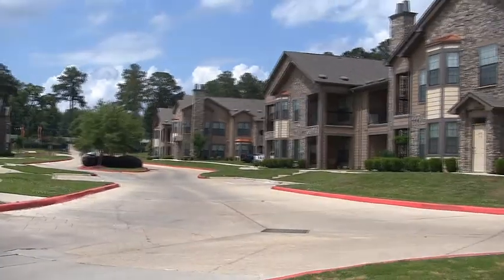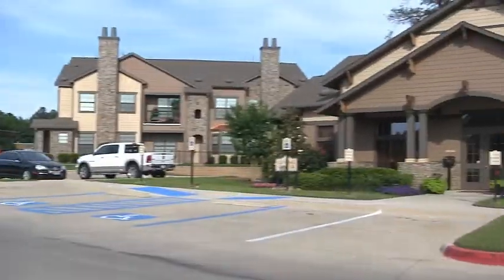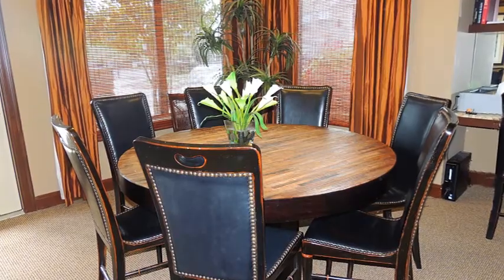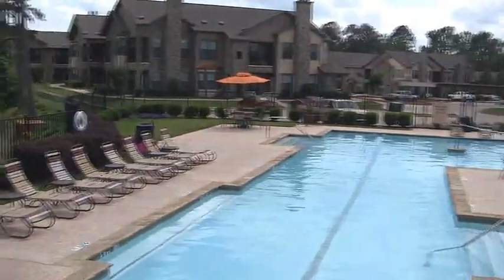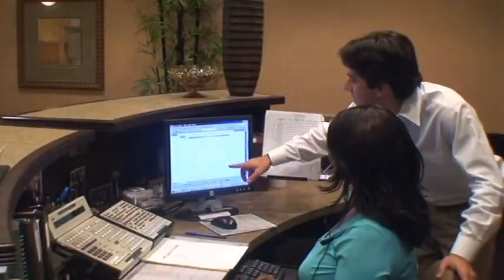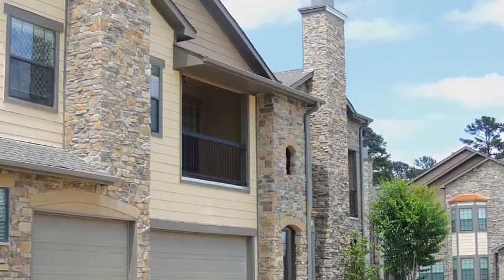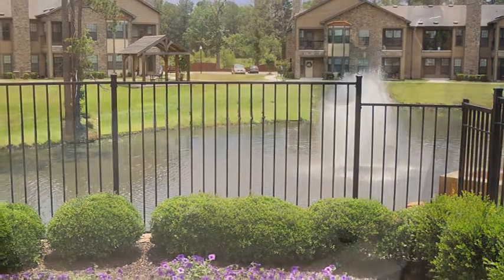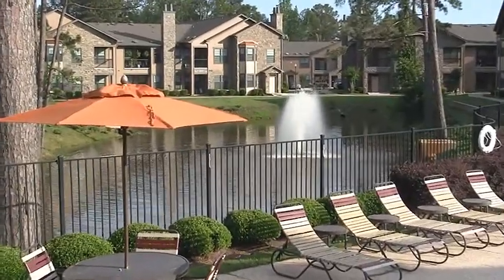Residences at SpringRidge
If you're searching for the finest community in North Louisiana, you'll discover it all at Residences of Spring Ridge!  Here, chic design blends with resort-style amenities accented by a premiere Southwestern Shreveport address that is convenient to everything!

We'll begin your tour through this incredible community, by entering the lushly landscaped grounds of Spring Ridge through limited access ... your gateway to sophisticated living.  Here, a comfortable sense of "community" envelopes you as you traverse impressive architecture and make your way to the leasing office headlined by its well appointed clubhouse.  Within this lavish facility you're treated to a comfortable living-room style setting accented by a handsome fireplace, HDTV and elegant design elements.  Grab an aromatic cup of coffee at the convenient kitchen and beverage bar and kick-back within pleasant surroundings.  You're sure to be impressed by the business center featuring a conference table and computer equipment ... perfect for surfing the internet or meeting with clients. For the energetic, the 24-hour fitness center provides a perfect get-away for some heart-healthy exercise on state-of-the-art equipment in a comfortable setting.   If you're not up for a heavy workout, take a stroll with your four-legged friend around the scenic lake.  Take in the spectacular water fountain within a natural setting, or better yet, try your hand at fishing - practically in your backyard!  Also lakeside, the sparkling swimming pool provides a cooler recreation option ... slip into the cool, clear water and swim a few laps.  Grab some friends for water volleyball, or simply stretch out on the expansive, lakeside sundeck.  Later, show off your grilling skills at one of the gazebos on the lakefront ... what a scenic place for a picnic with friends or family.

Best of all, your new home at Residences of Spring Ridge is only a few short minutes to all varieties of dining, not to mention exciting entertainment venues and a myriad of shopping options.  Additionally, major employers are only a short drive away from the excellent access afforded by Bert Kouns and the Inner Loop.  Returning to your home and its sensational lifestyle, you're greeted by the availability of convenient covered parking or your own private garage with a remote opener, whereby you can walk directly into your new apartment home - without ever having to go outside!

Stepping through the private entry of your lavish 1, 2, or 3-bedroom interior ranging up to a spacious 1454 square feet, tasteful design is enhanced by impressive features such as the availability of handsome fireplaces and built-in computer niches! You'll enjoy creating scrumptious meals in your gourmet kitchen utilizing energy efficient appliances such as built-in microwave ovens, frost free refrigerators with icemakers, stainless-steel sinks and even convenient kitchen pantries.  Serve your culinary treat at the elegant kitchen bar before taking a break on your private balcony or terrace amidst fabulous views.  At the end of the day, pamper yourself in the in your large garden tub within luxurious bath areas before placing your clothes into the large closet and drifting off to sleep beneath a breezy ceiling fan.